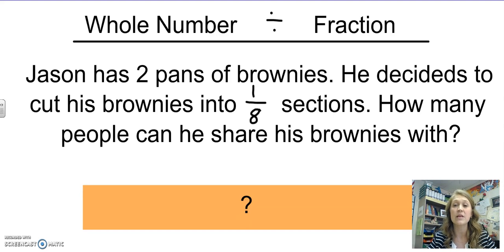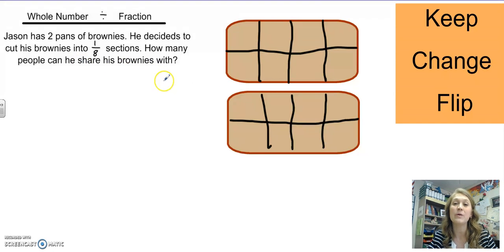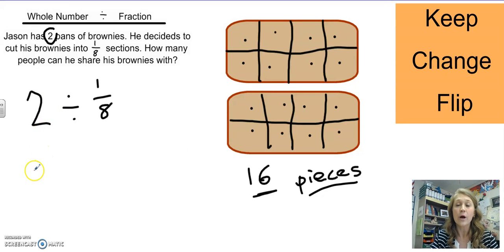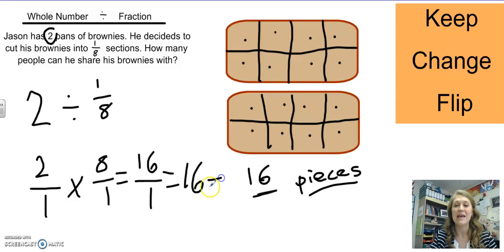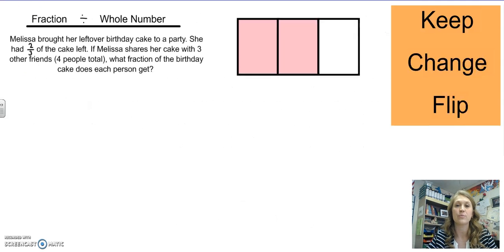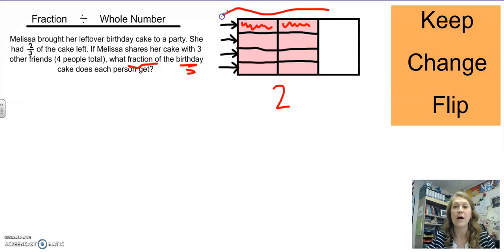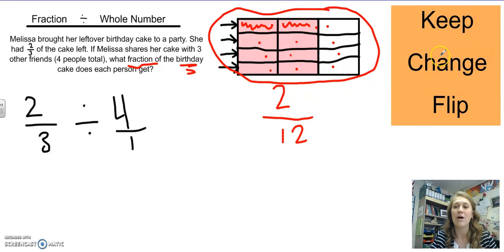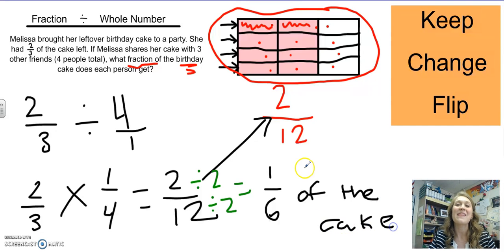Rapid Review Video - Dividing with Fractions